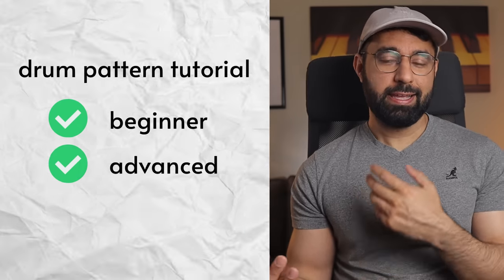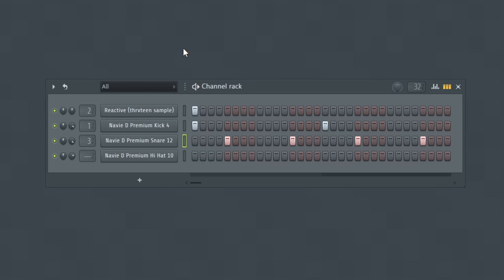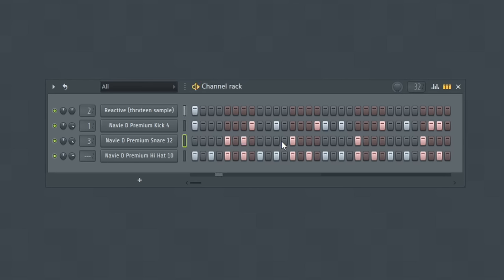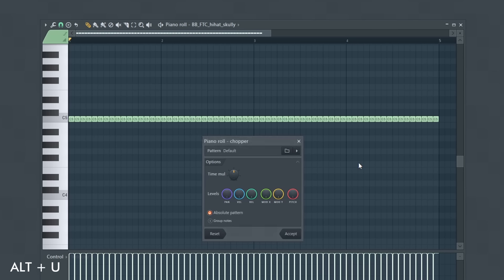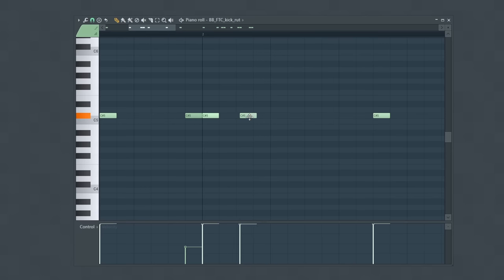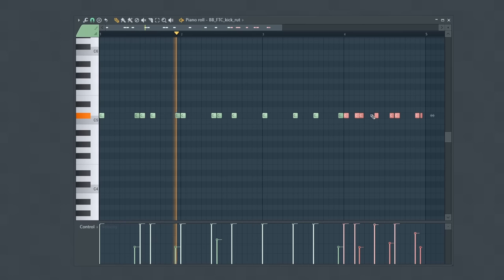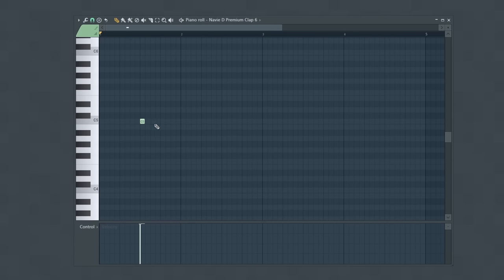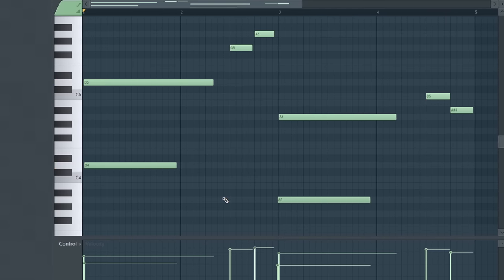3 Levels Of Drum Patterns: How To Make PRO Drum Patterns